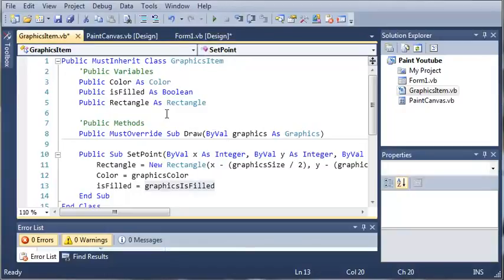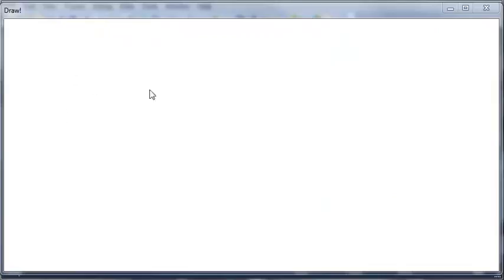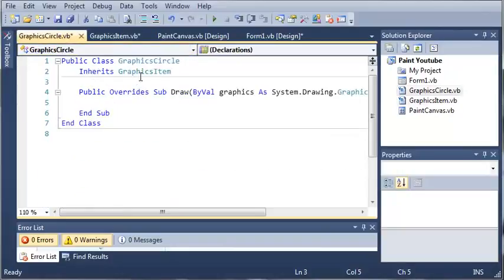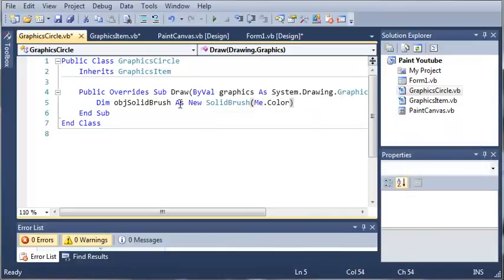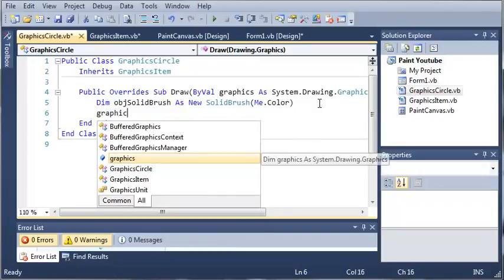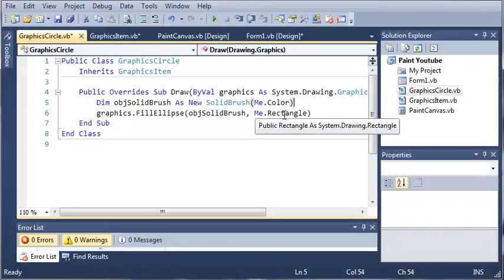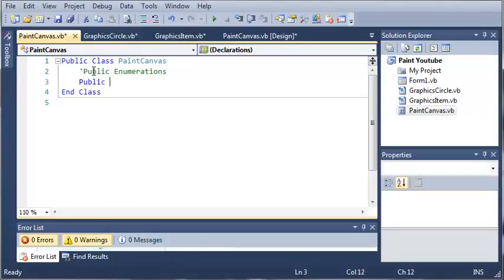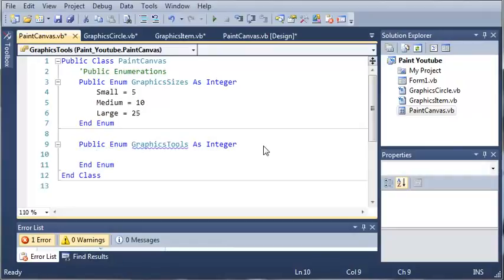170 Paint Part 3 Building GraphicsCircle